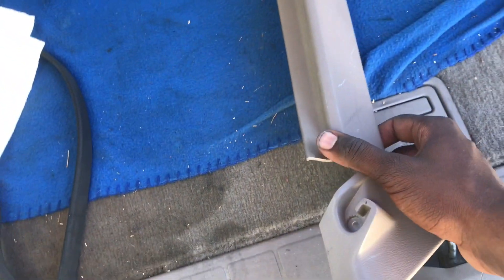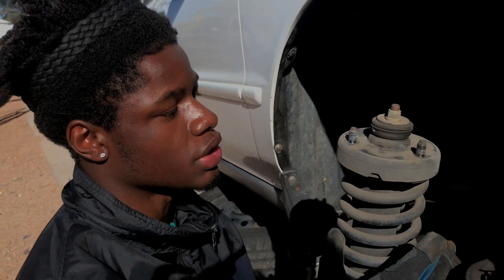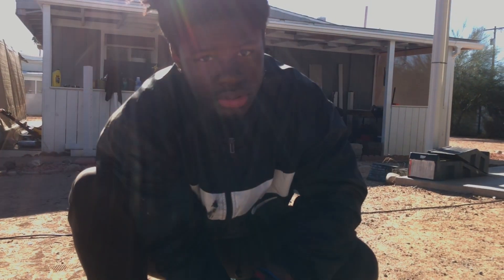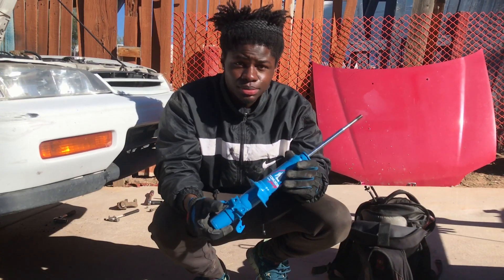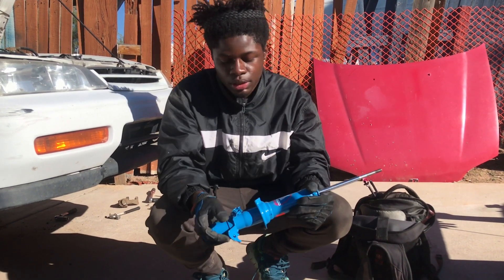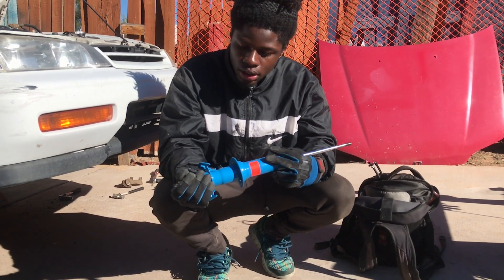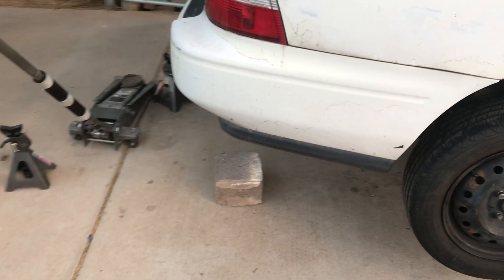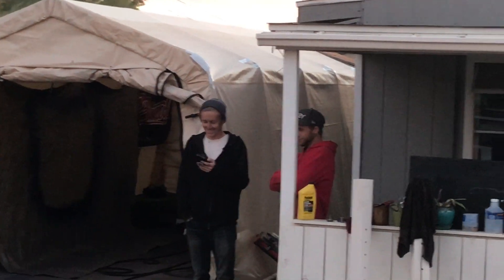Accord wagon build EP 2: lowering wago pt. 2!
I finished up the front suspension and got the muffler welded on with the help of Chris Sadowski. Wago is coming together slowly but surely!